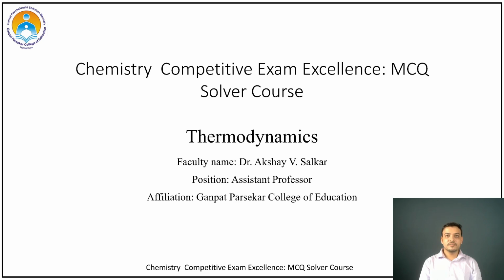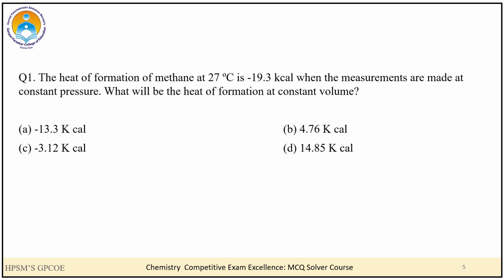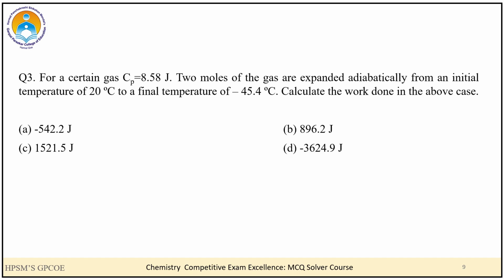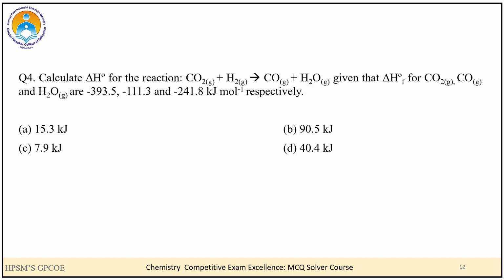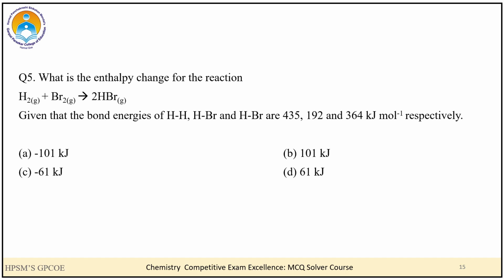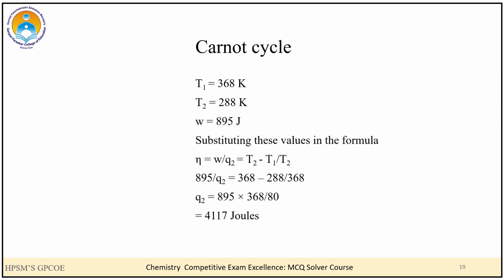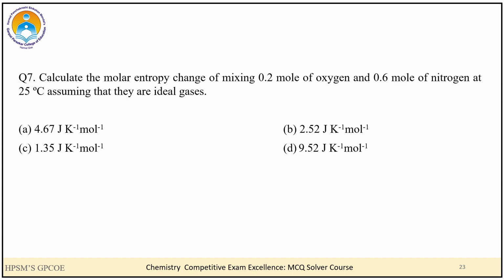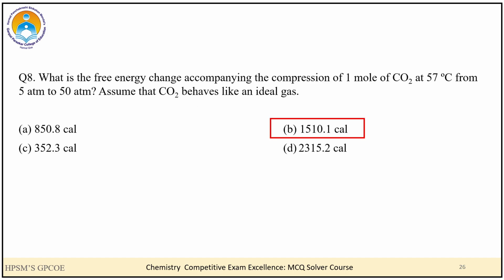Chemistry | Module 4: Thermodynamics